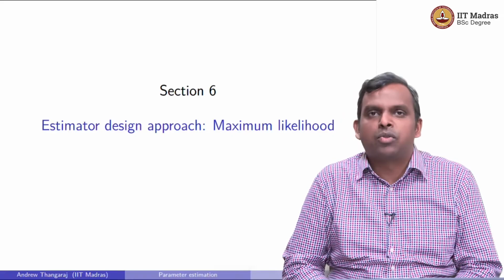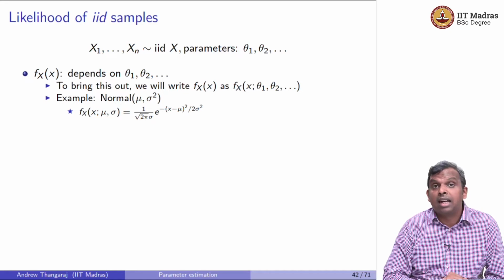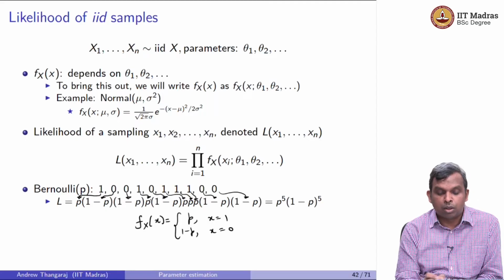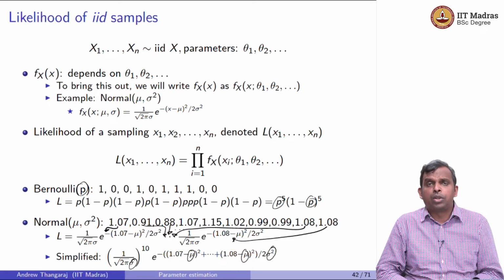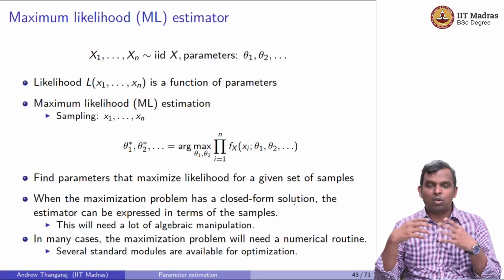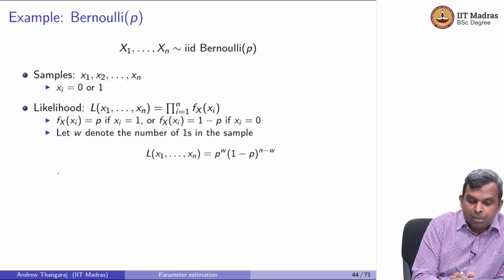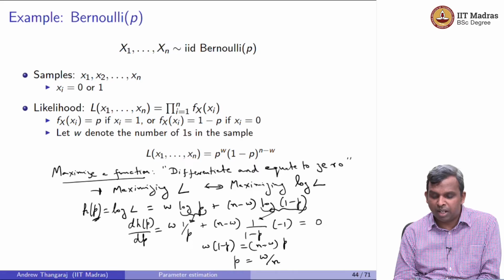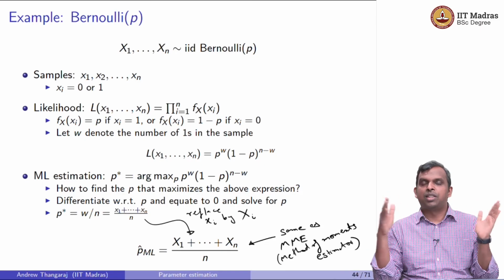Lecture 9.6 _ Parameter estimation: Estimator design approach: Maximum likelihood